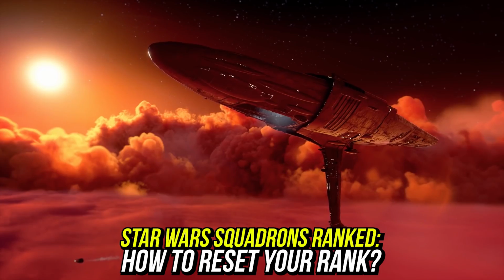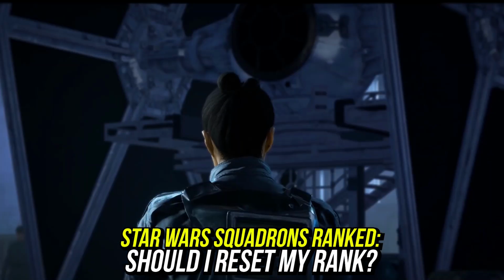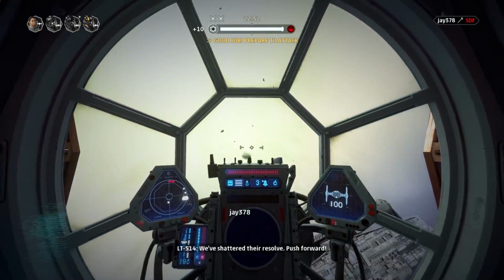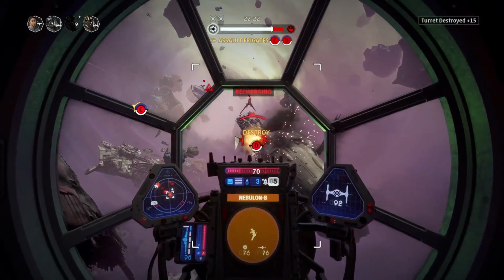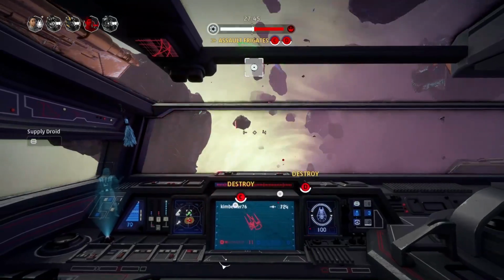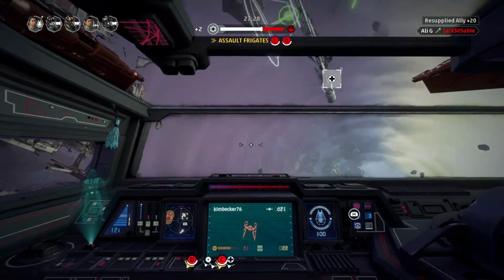EVERYTHING you need to know about RANKED in Squadrons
🔶 Today we discuss what is on many people's minds. "Should I reset my rank"? It's a tough question. But I did it & completed my placement matches. So YOU don't have to!

Timestamps
0:00 - Overview
1:10 - How to Reset Your Rank
1:35 - Should I Reset My Rank?
3:20 - Premades in Ranked
4:55 - Post Placement Matches
5:43 - Learn a Secondary Class
7:22 - Know When Your TILTED
8:32 - Who SHOULDN'T Reset Their Ranked?